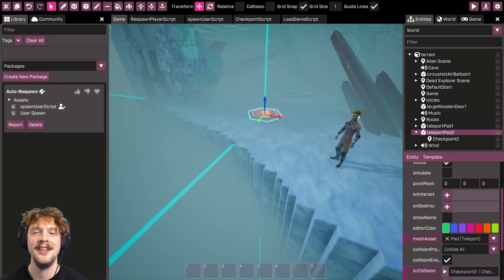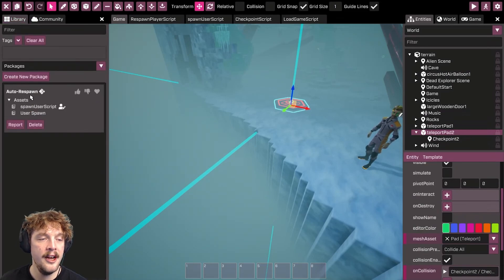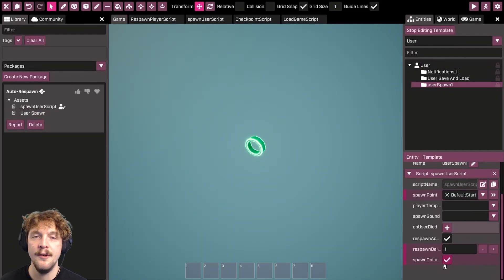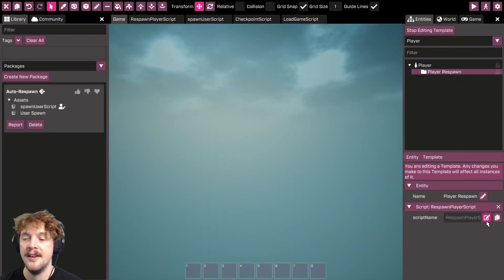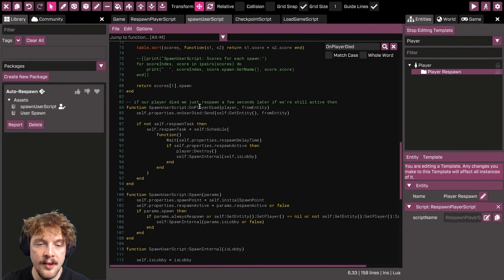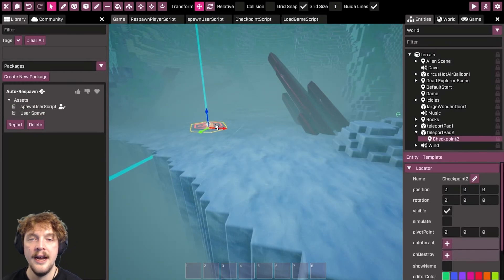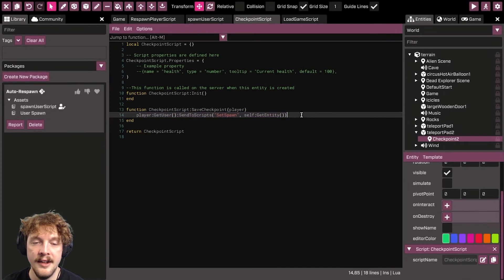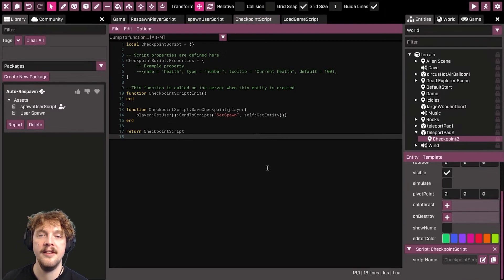Quick Guide: Adding Checkpoints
In this quick guide Andy takes a quick look at checkpoints in games and how you can create your own to get players respawning at the correct place in your games!

PEGI Rating: 12 (Violence, In-Game Purchases)
ESRB Rating: T (Violence; In-Game Purchases, Users Interact)
USK Rating: 16